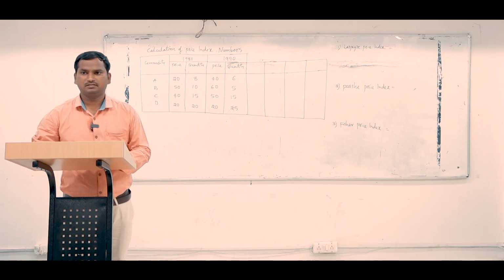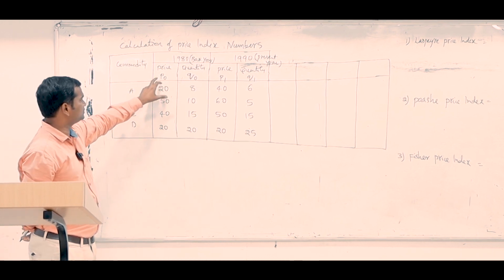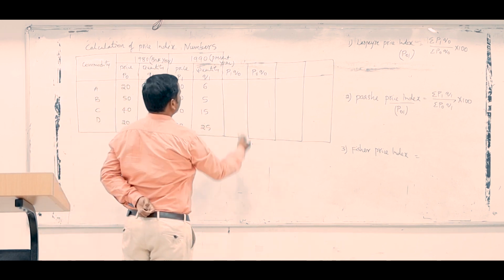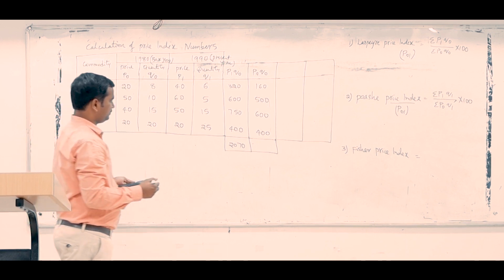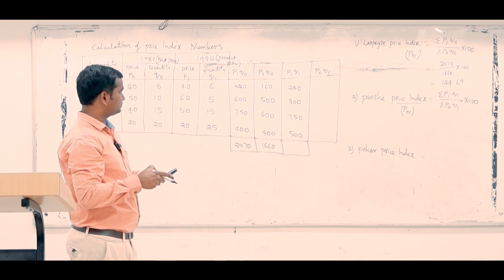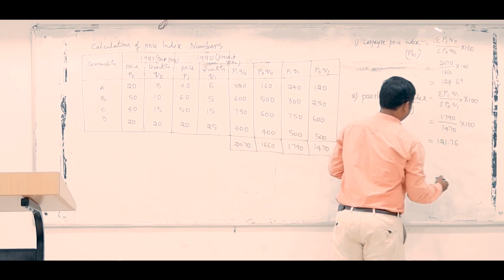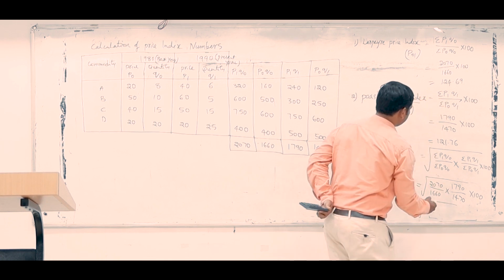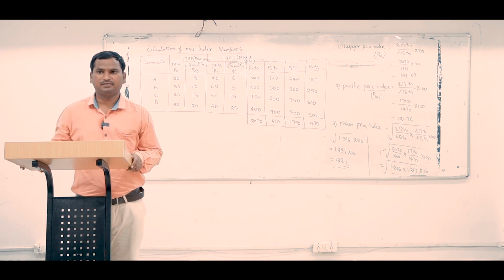B.COM[BUSINESS STATISTICS] INDEX NUMBERS [2ND YEAR] @TVR MUSICAL PRESENTS...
B.COM
[BUSINESS STATISTICS]
INDEX NUMBERS
[2ND YEAR]
Y. NARASIMHULU